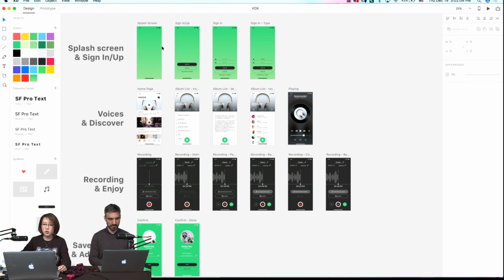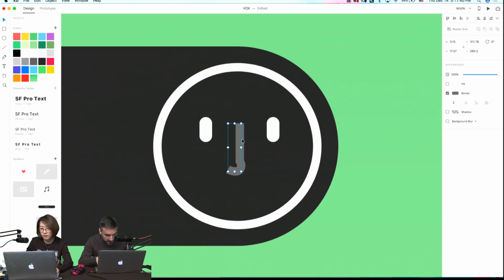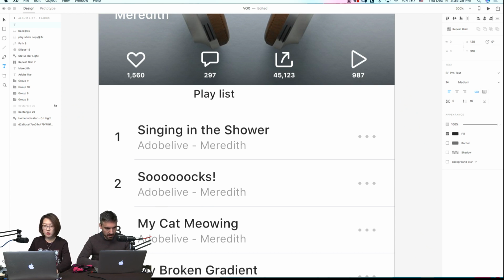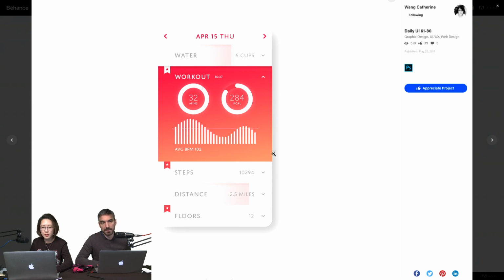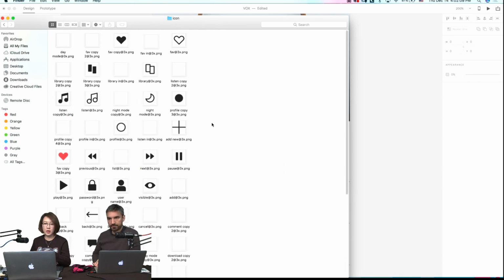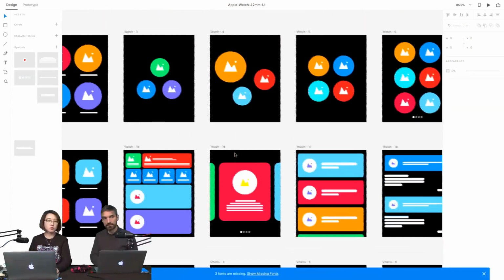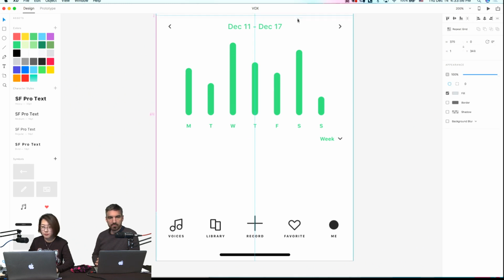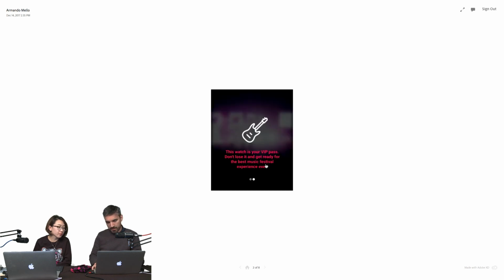Live UI/UX Design with Catherine Wang 3 of 3 | Adobe Creative Cloud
Join web and graphic designer Catherine Wang as she completes the user experience and prototype for the fictional sound recording app “VOX” in Adobe XD! Today she will finish the face ID sign in, splash screen, notification icons and text tabs before wireframing the user experience in prototype mode. Stick around to learn how to create an amazingly clean & intuitive prototype in Adobe XD!

Catherine is a web designer at Apple in Sunnyvale, California. She enjoys daily UI challenges and has a knack for storyboarding & iconography!

Overview of work so far: 1:20
Design work begins: 30:00
How to export assets in XD: 1:04:30
Basic textures and assets in XD: 1:17:10
The best song ever, pt. 2: 1:51:25